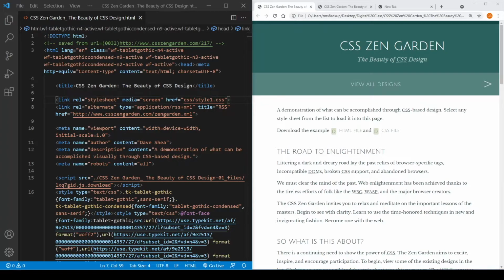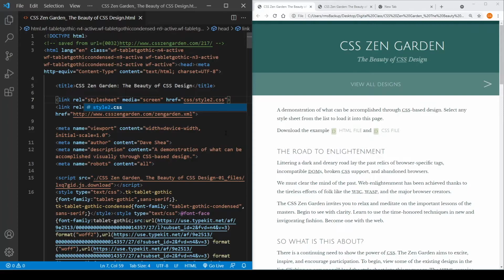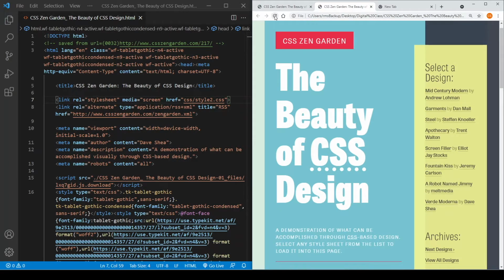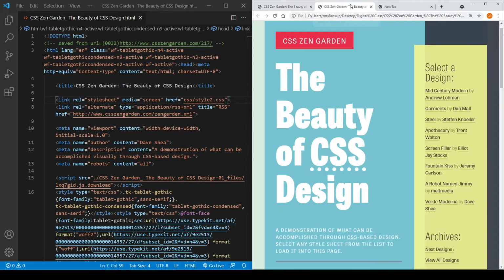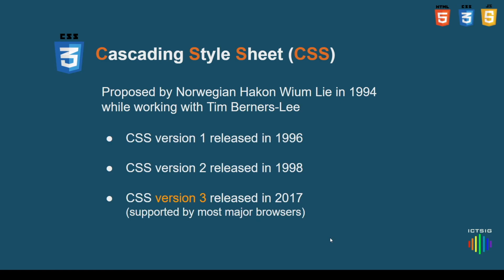CSS - Introduction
This video introduce you to the important and the ideas of how CSS could affect the look of your web page.